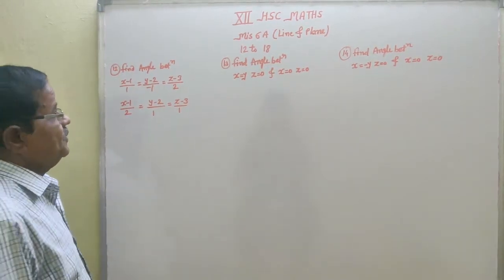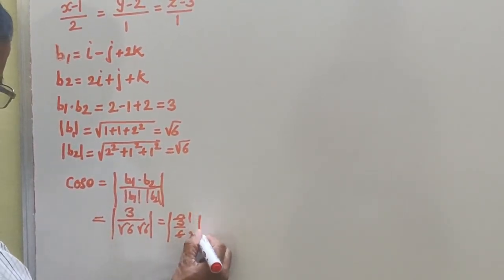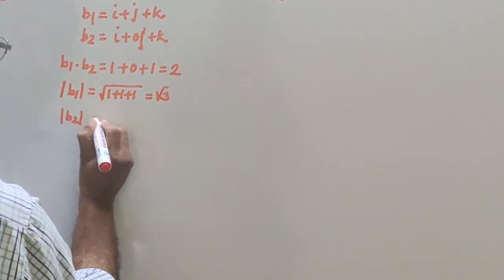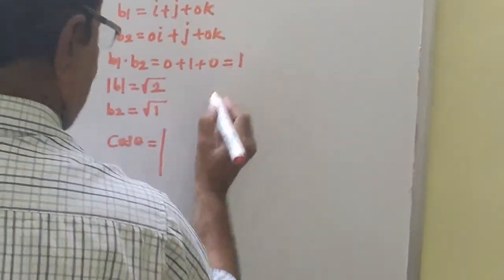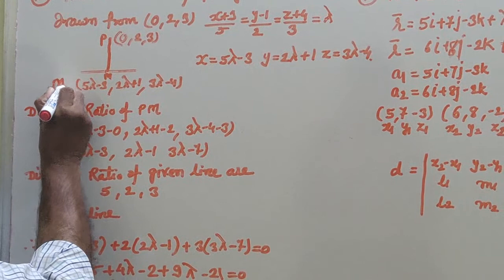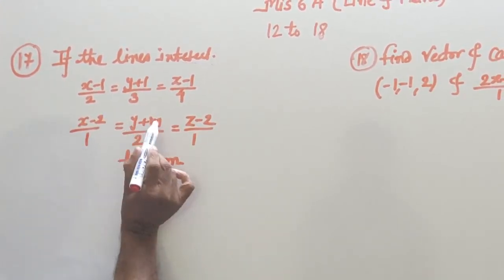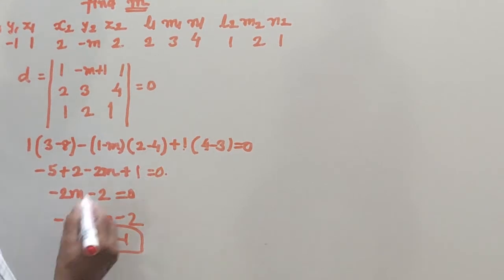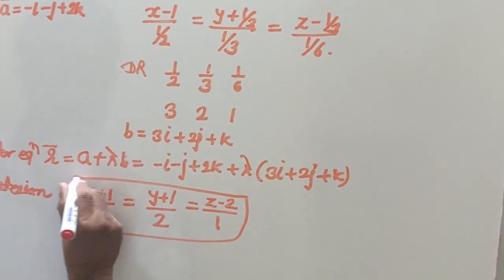Maharashtra State Board's New Course-Chapter 6:Line &Plane-Exercise: Miscellaneous Ex:6A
Line & Plane